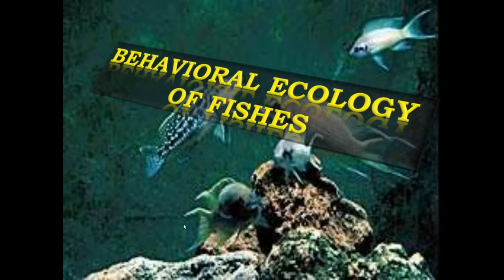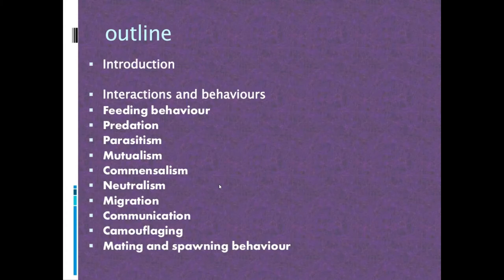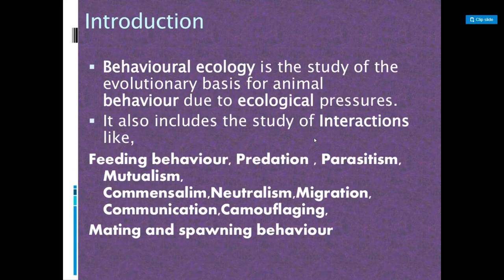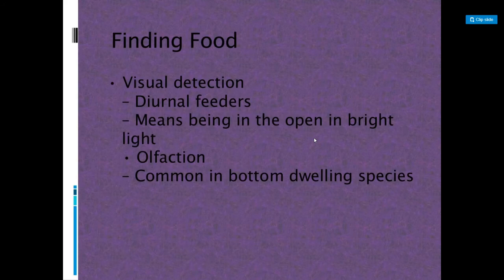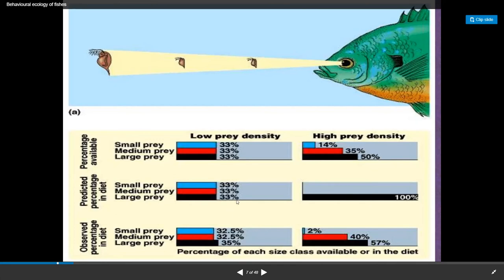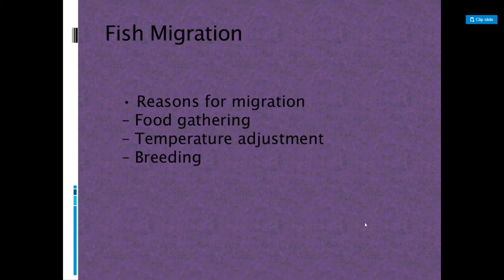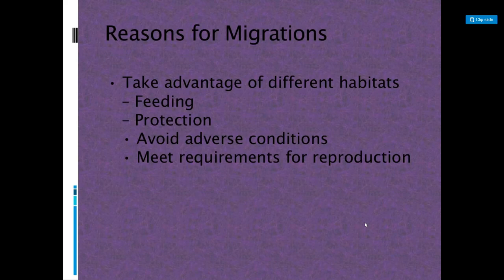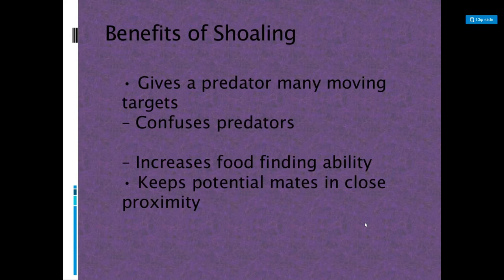Behavioral Ecology Lecture